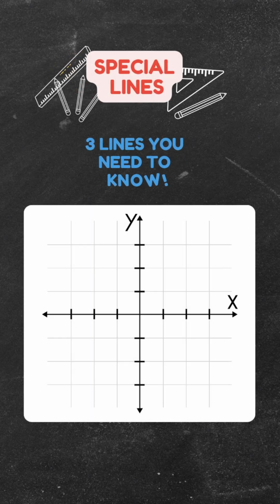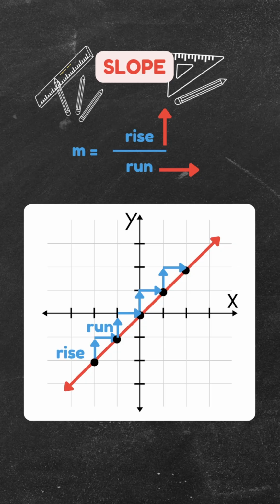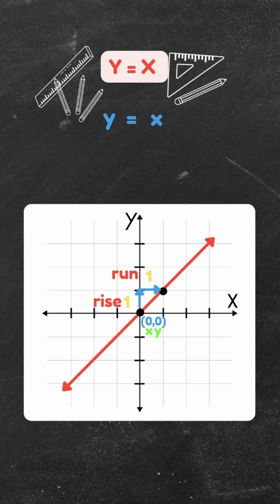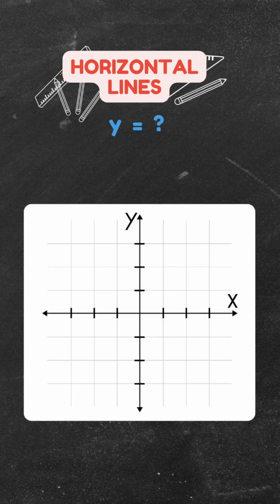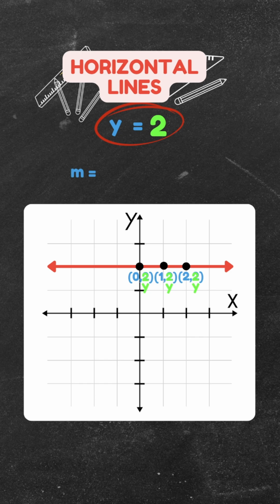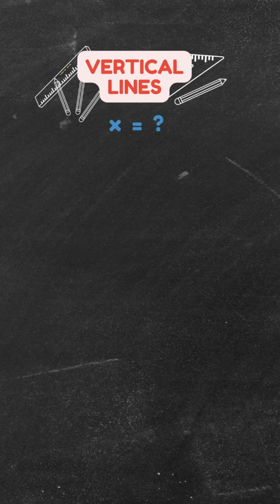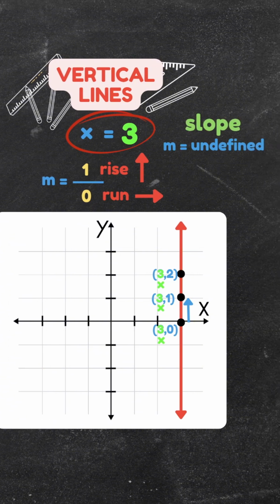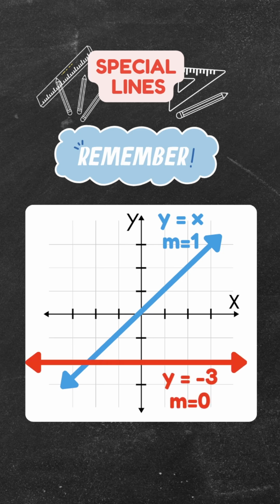3 Special Lines You NEED to Know (Don’t Miss These on Your Test)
These are the 3 special lines every algebra student needs to understand:
✔ y = x (slope = 1)
✔ Horizontal lines (slope = 0)
✔ Vertical lines (undefined slope)

If you understand rise and run, slope becomes EASY.

👉 Save this and follow for more math tips.